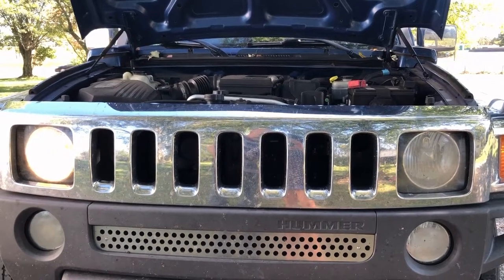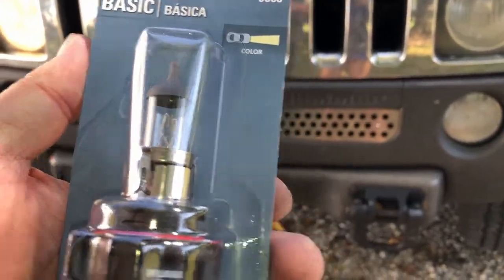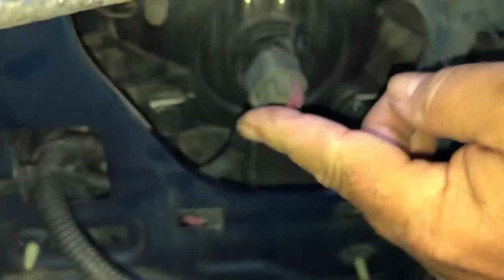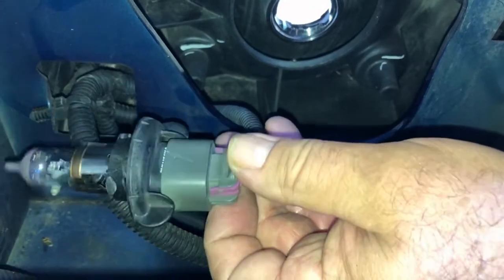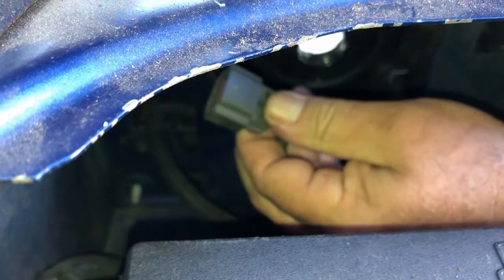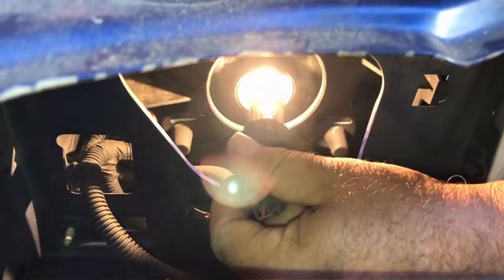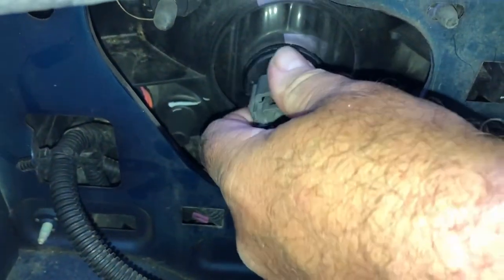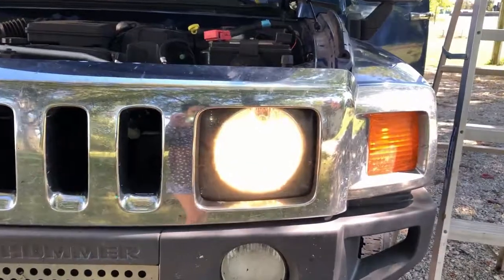How To Replace Headlight Lamp Bulb 2006 Hummer H3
There was a large section of video removed (an extreme closeup of the back of my hand). You should get the idea of how it goes though to replace a headlight bulb on your H3 Hummer. The part number is #9008. I recently replaced both bulbs with LED type, I'd highly recommend the upgrade to the LED bulbs. It's easy and the bulb only plugs into the harness one way so you can't get it wrong. I'll try to do better on the next one. Chris

This is a link to the White LED bulbs I used, they're like $20 for the pair (2 pack) as I recall, the one halogen bulb I purchased for use in the video was $20 for the one bulb. Oh well, live and learn.